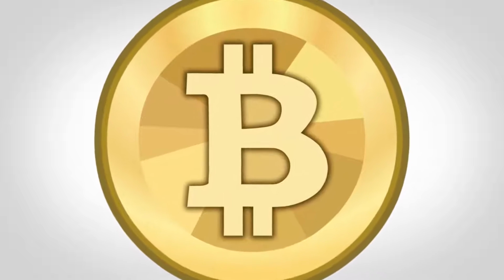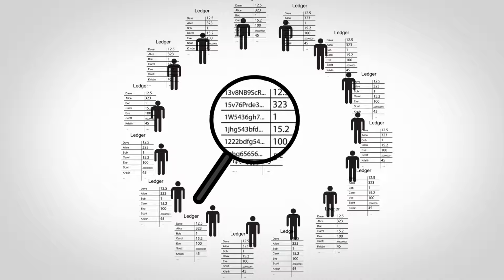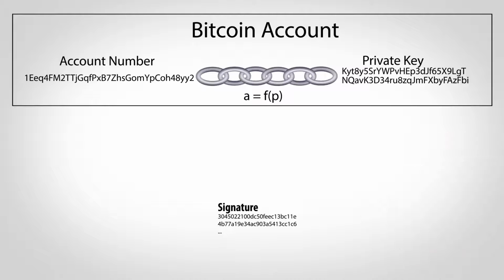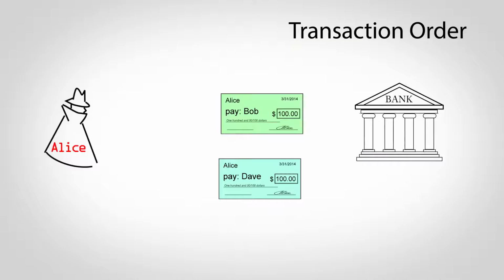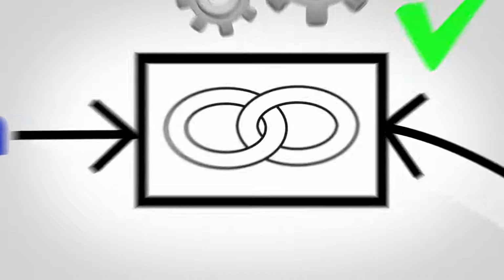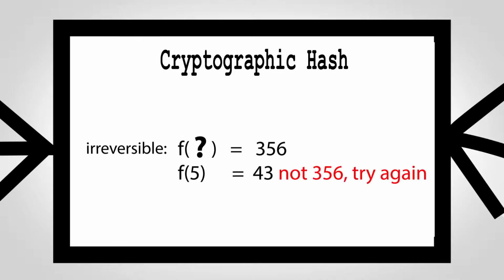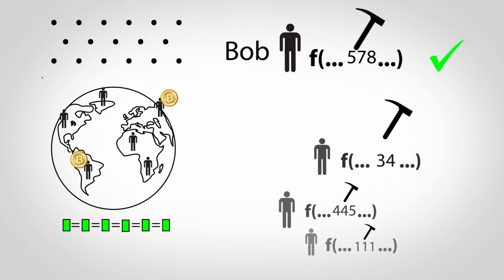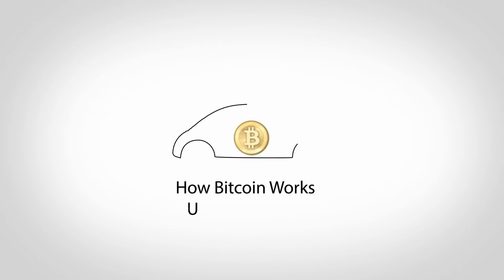3 How Bitcoin Works in 5 Minutes Technical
How Bitcoin Works in 5 Minutes

Follow the path to find out more on how to earn Bitcoin
A one time $64 (Become qualified) can earn you $70,000 a month (Don't expect it to happen immediately, there are 5 stages to get there but you will get paid all the way) all you have to do is share to 2 people. (Audited company)